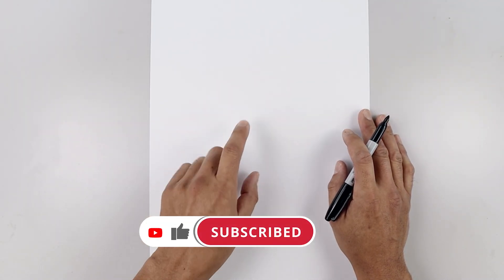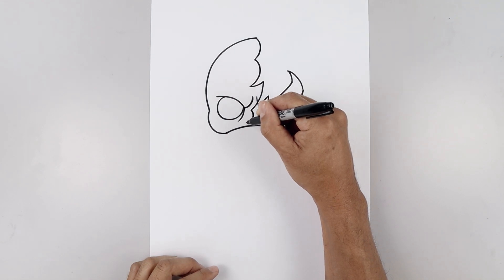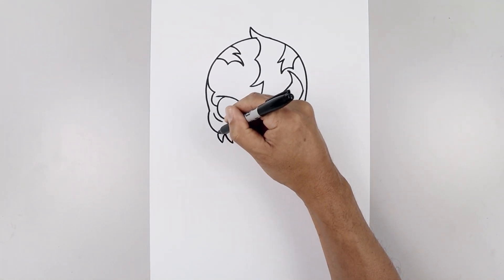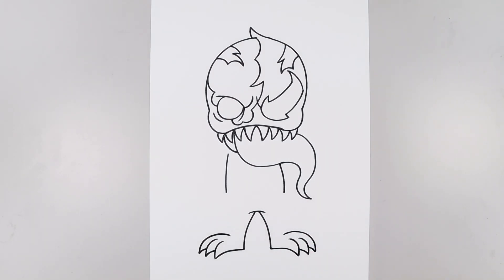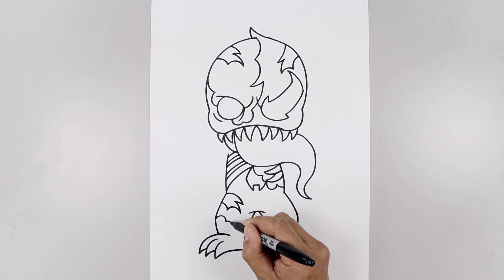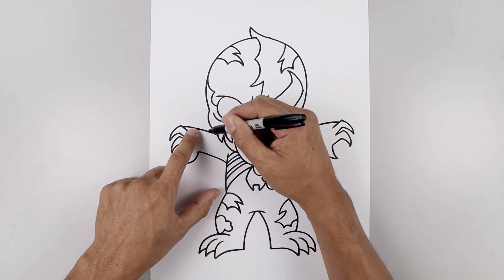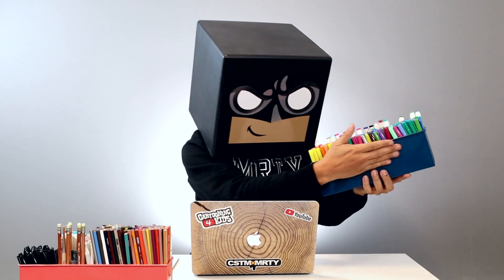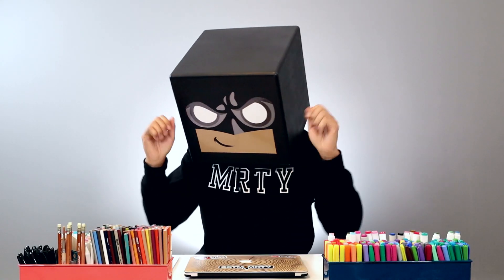How To Draw Zombie Venom | Draw & Color Tutorial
Learn how to draw and color Zombie Venom with Cartooning Club How To Draw. I'll teach you the simple method of drawing using easy to follow step by step instructions. Drop a request in the comments below to get it added to our list.

Share today's drawing with me on Facebook, Instagram, or on Twitter for a chance to be featured in an upcoming Artist Spotlight.❤️